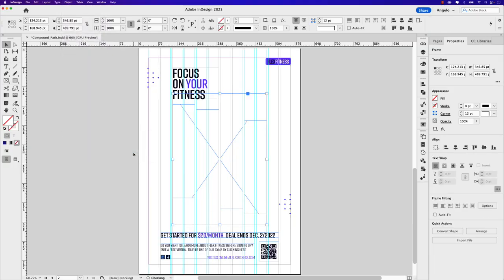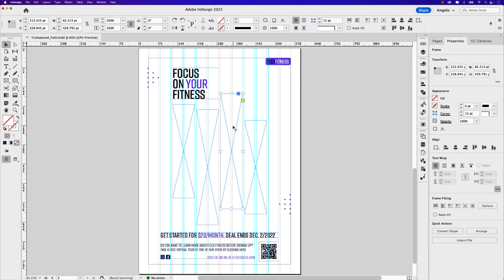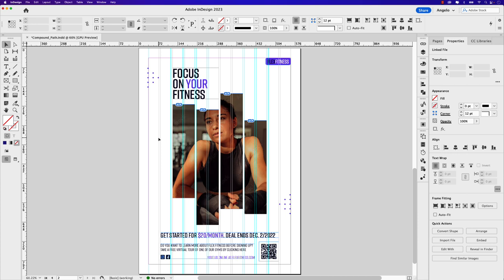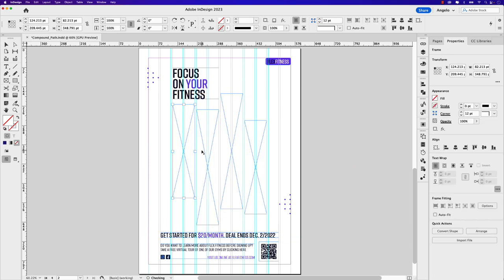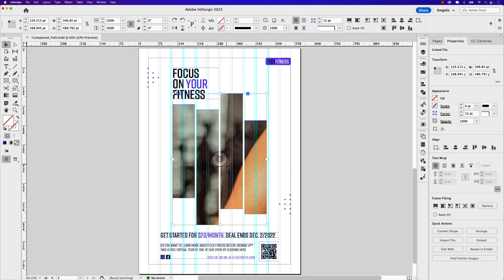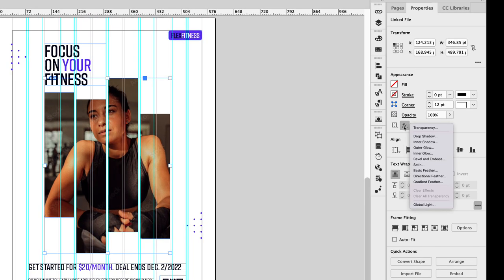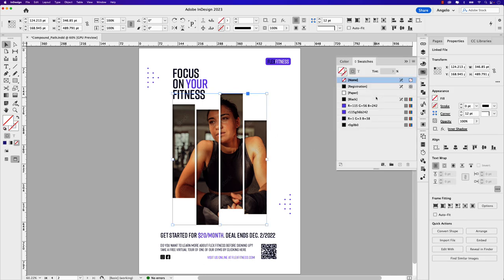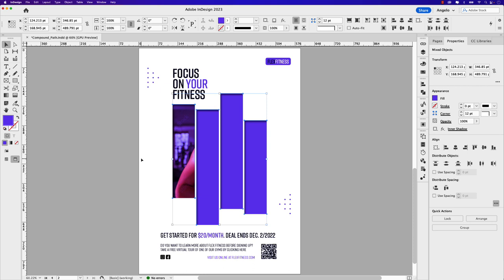How to place a single image in multiple frames using Adobe InDesign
In this video tutorial, learn how to use Adobe InDesign's Compound Path feature to convert four small image frames into one and place an image that will fill the entire space.